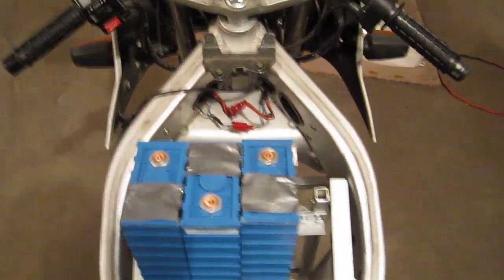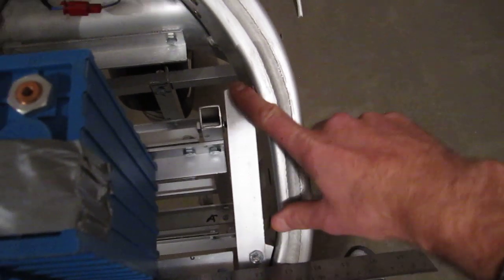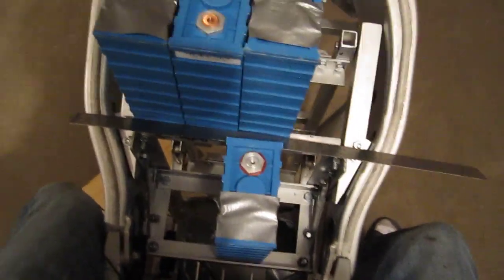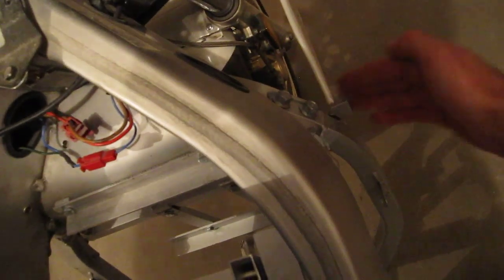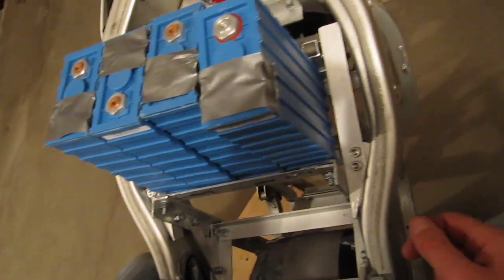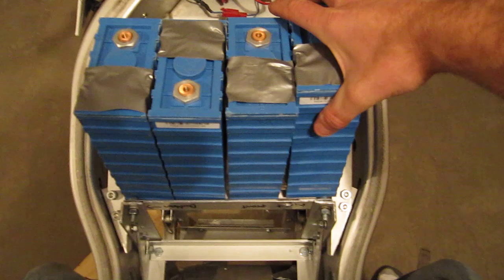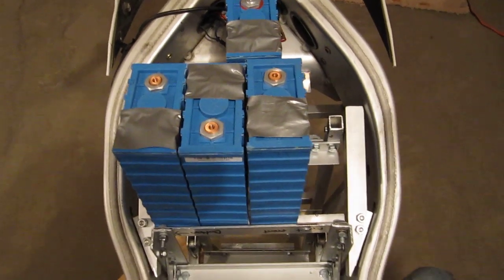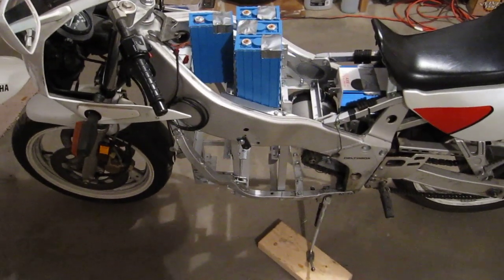Electric Motorcycle Build #22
The battery rack is complete!

Bike Specs
Motor - ME-1003